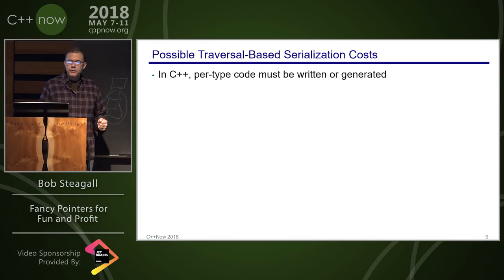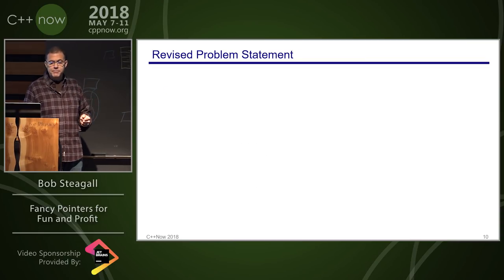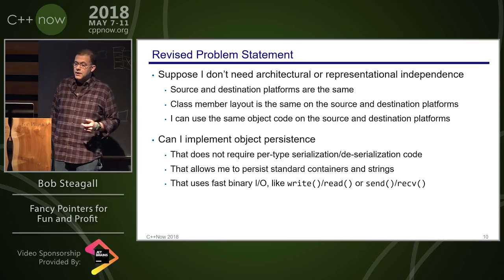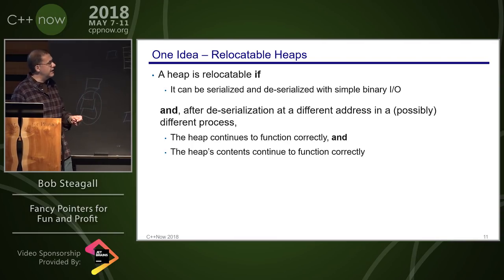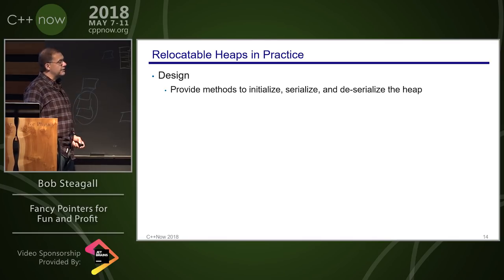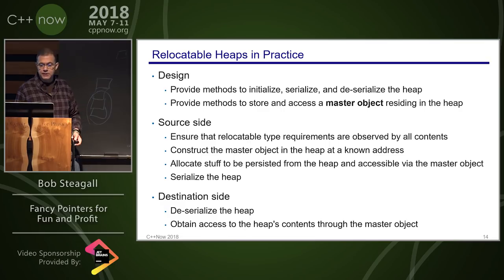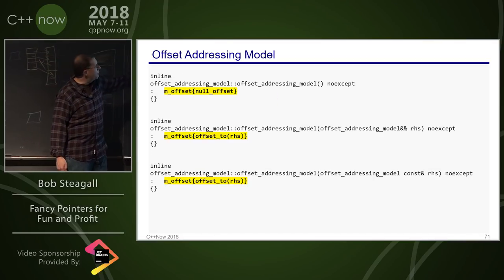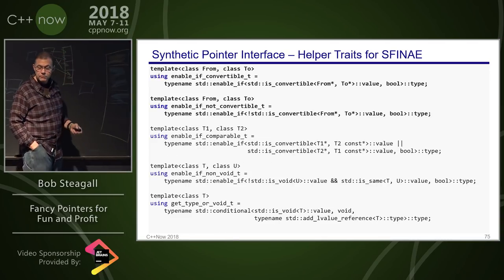C++Now 2018:Bob Steagall “Fancy Pointers for Fun and Profit”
In modern C++ it is possible to implement user-defined types that closely mimic the behavior of ordinary pointers; these types are often referred to as fancy (or synthetic) pointers. With such types at one's disposal, it becomes feasible to build standard-conforming allocators that support relocatable memory in a way that is compatible with the standard containers.

This talk will describe a small set of components that implement synthetic pointers. We'll begin by looking briefly at a couple of motivating problems, and then review how the standard defines "pointer-like types". We'll then discuss how closely a user-defined type can emulate ordinary pointers and sketch out a strategy for implementing such a type using the concepts of addressing model, storage model, and pointer interface.

We'll jump into the deep end by implementing two different addressing models, based 2D addressing and offset addressing, which act as policy types for a synthetic pointer class template. We'll then review simple storage models that support raw memory allocation for both addressing models before examining the synthetic pointer class in detail. We'll discuss how the synthetic pointer class interacts with the addressing models to implement pointer operations and emulate an ordinary pointer's interface. We'll also take a quick look at alternative implementations of the synthetic pointer type.

Finally, the talk will provide a couple examples of how these concepts can be applied - namely, containers in shared memory and self-contained private heaps.
Bob Steagall
KEWB Computing

I've been working in C++ for the last 25 years. The majority of my career has been spent in medical imaging, where I led teams building applications for functional MRI and CT-based cardiac visualization. After a brief detour through the world of DNS and analytics, I'm now working in the area of distributed stream processing.